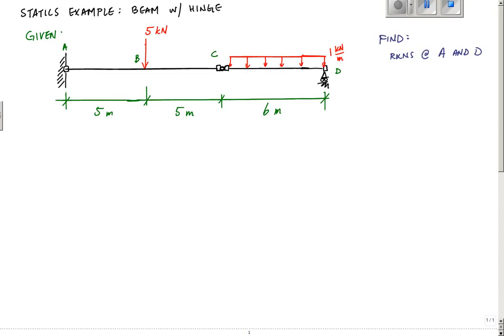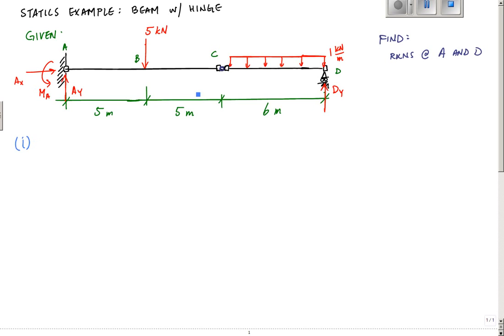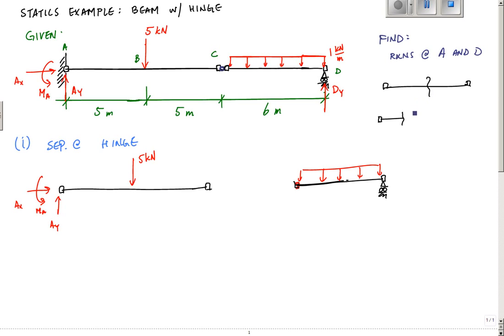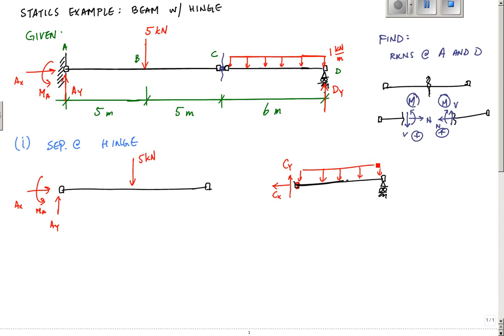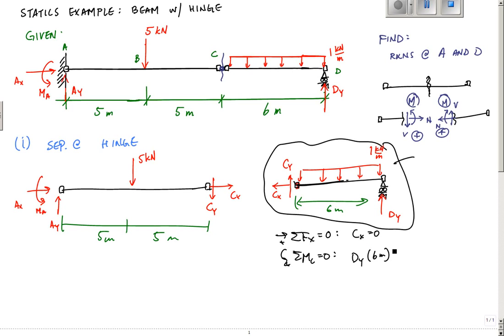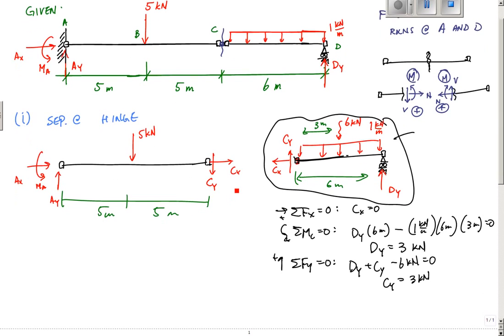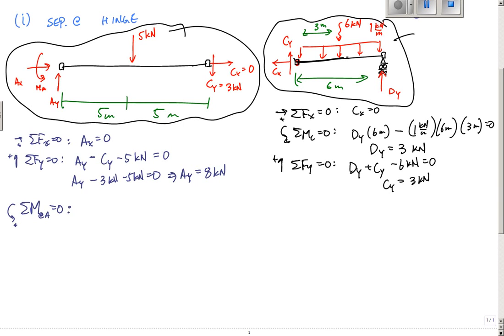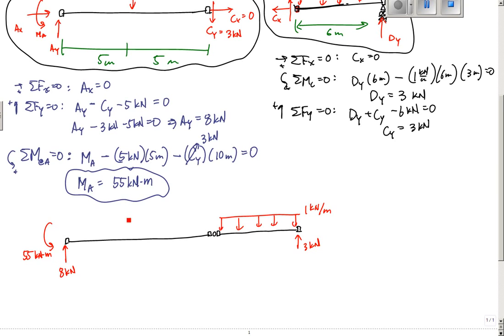Calculating reactions for beam with hinge statics mechanics example